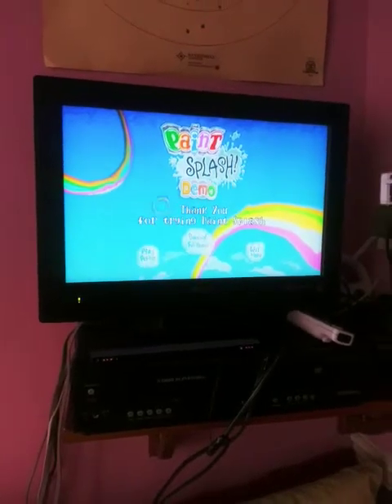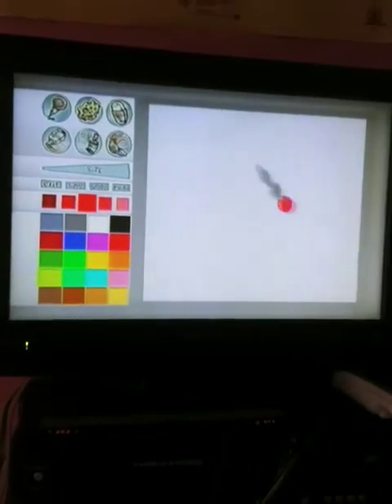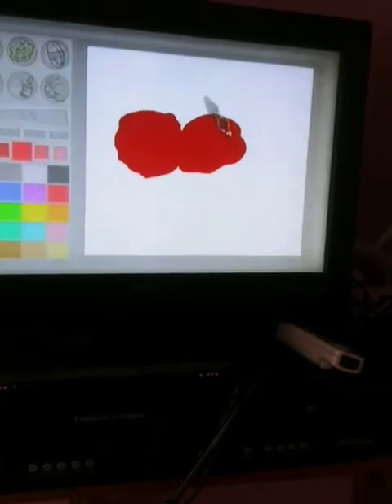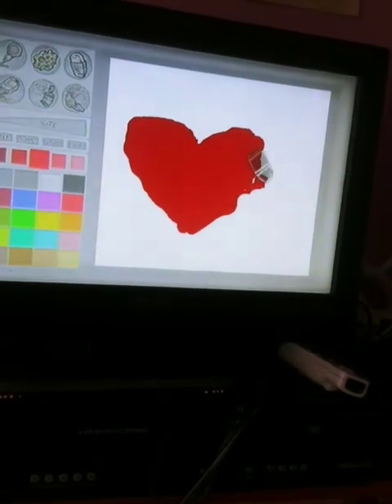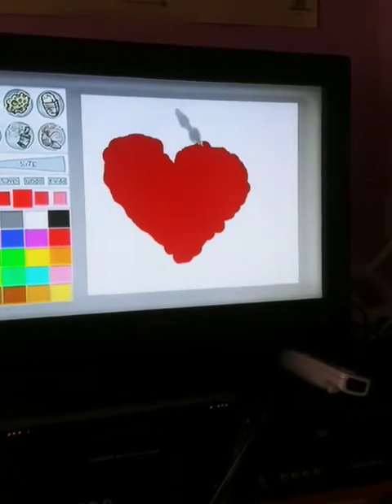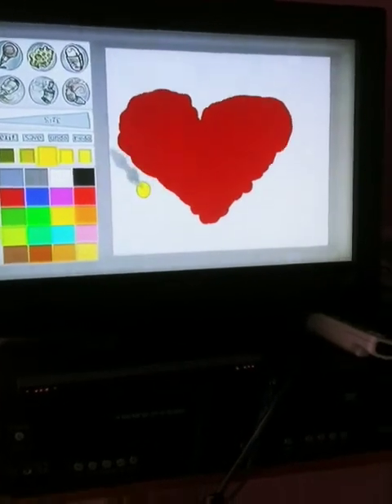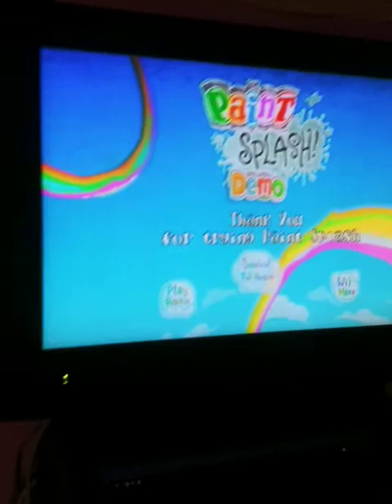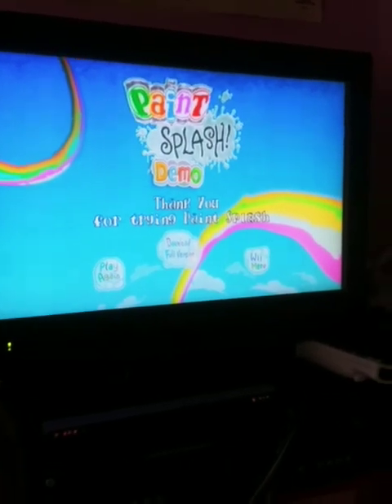Sacred Heart Painting Attempt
I attempted to paint the Sacred Heart of Jesus on Paint Splash Demo on the Wii. The Paint Splash Demo app on the Wii is timed so I decided to try to paint my artwork before time ran out.